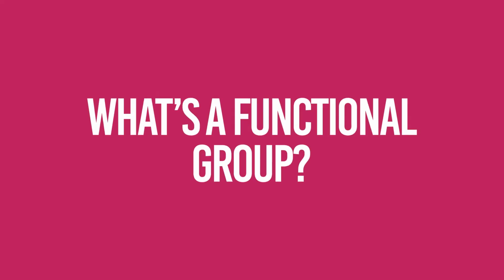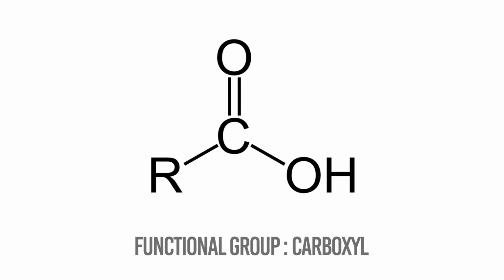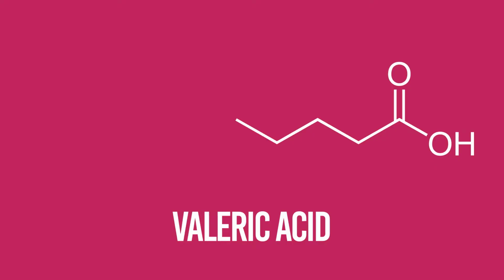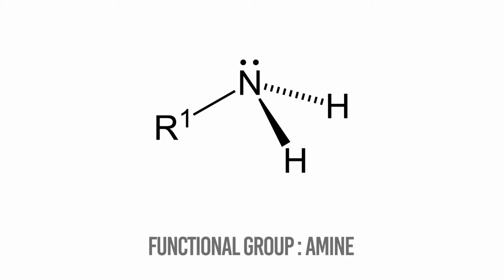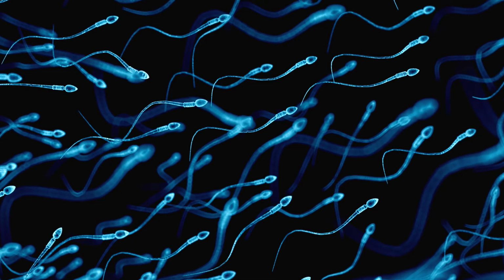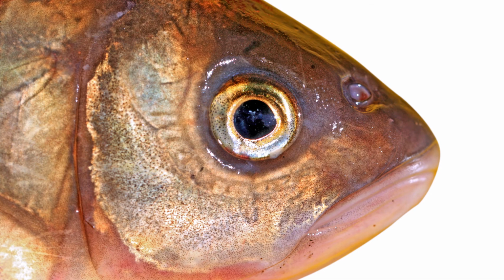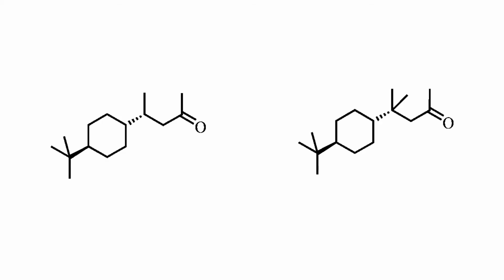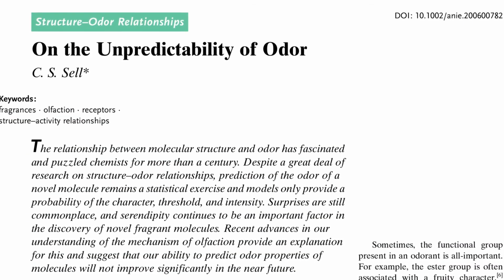Why does this smell bad? Chemistry's answer.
We gotta educate that nose! 👃We are going to dive into fragrances soon, so I thought I'd release a series of videos on  why things smell the way they do. Hopefully in a few weeks you'll be able to identify some molecules and their smells!  Who knows! Soon you may be a master sniffer!  🐱‍👤